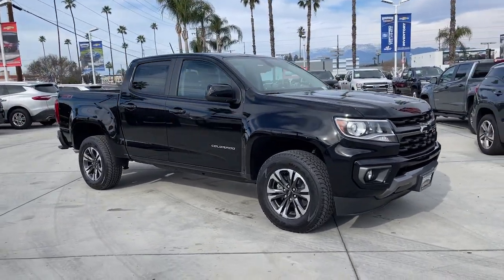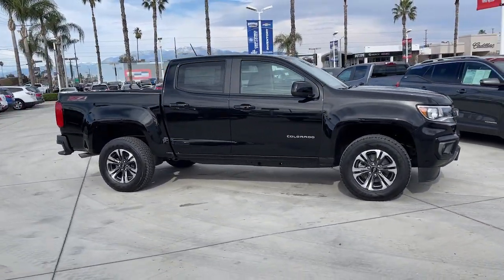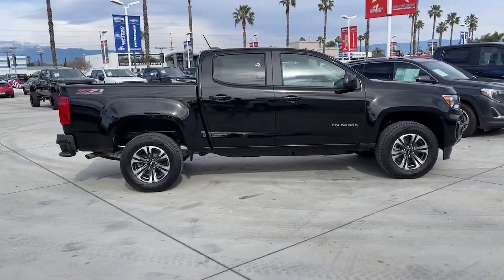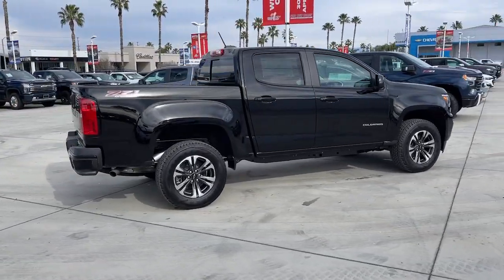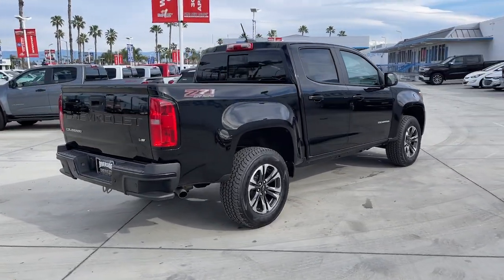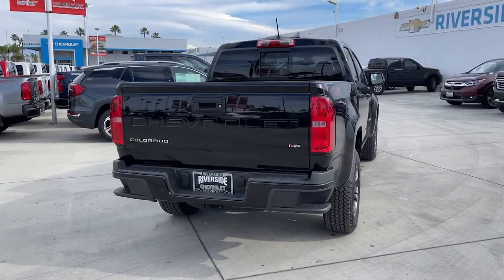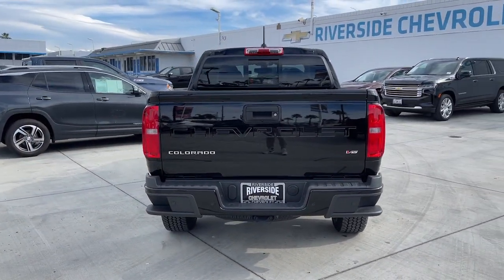2022 Chevrolet Colorado Fontana, Redlands, Ontario, Moreno Valley, San Bernardino, Riverside, CA 22T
Black New 2022 Chevrolet Colorado Z71 available in Riverside, California at Riverside Chevrolet. Servicing the Fontana, Redlands, Ontario, Moreno Valley, San Bernardino, CA area.

Riverside Chevrolet
8200 Auto Dr

Z71 4WD. 8-Speed Automatic V6 4WDbrbrbrNew Owners! New Attitude! Price includes: $500 - Chevrolet Consumer Cash Program. Exp. 01/31/2023